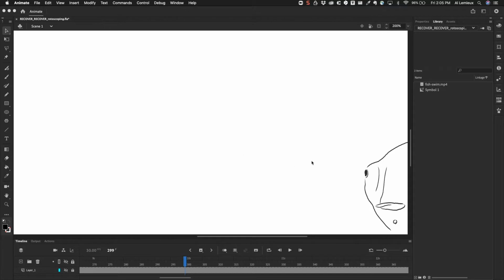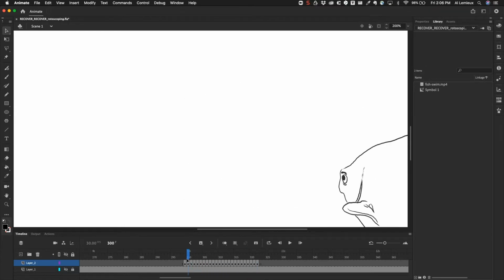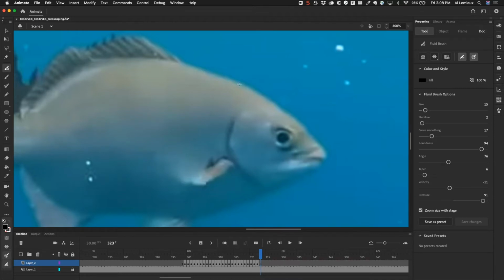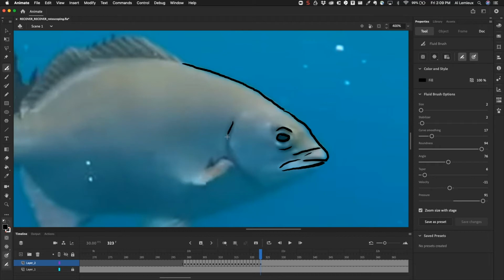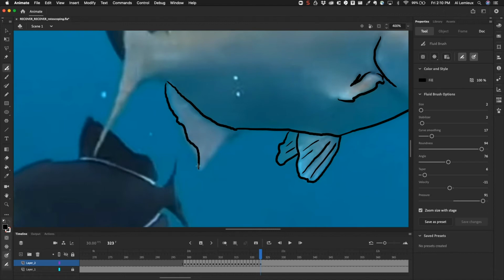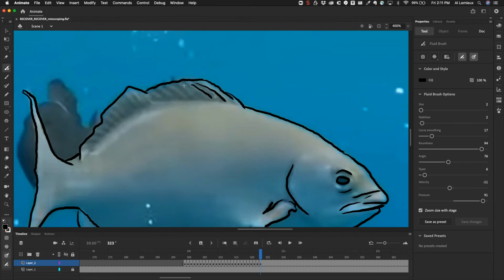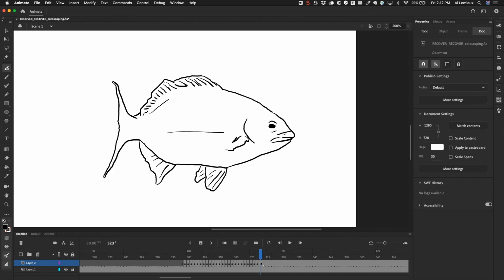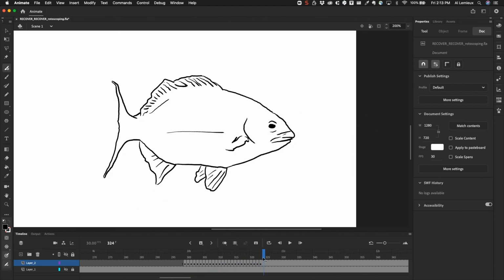Rotoscoping in Adobe Animate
In this video, we'll look at the process known as rotoscoping to capture realistic movements from a video source in Adobe Animate CC.